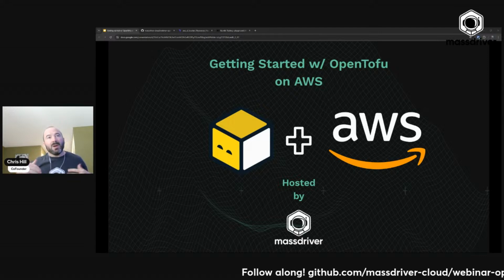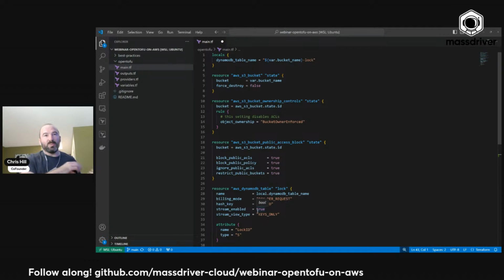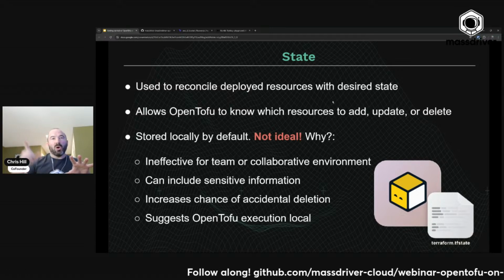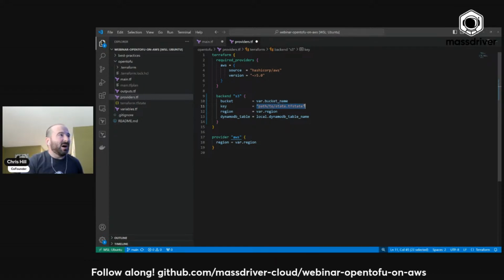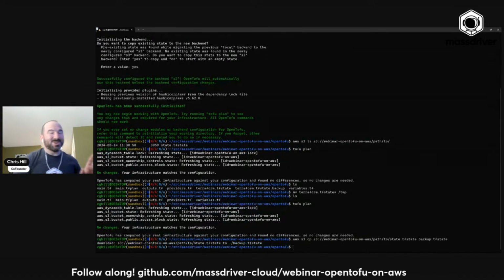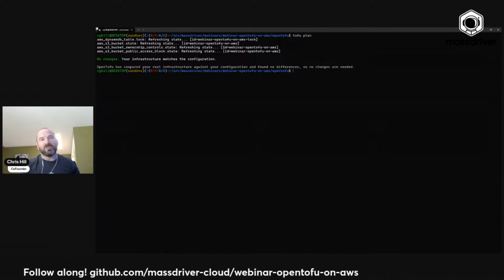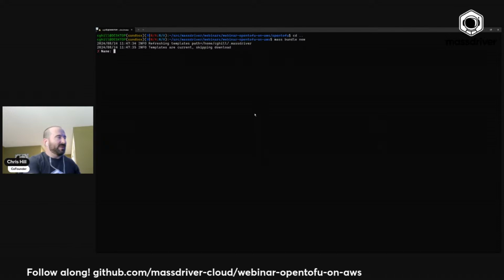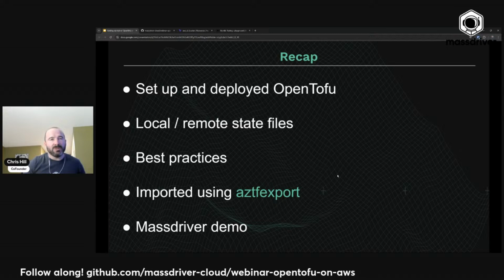Getting Started with OpenTofu in AWS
Join us for a comprehensive webinar on getting started with OpenTofu, the Terraform fork, in AWS. Learn how to provision infrastructure, manage state effectively, and implement best practices for automation. We'll also cover importing existing resources into OpenTofu to optimize your cloud management.